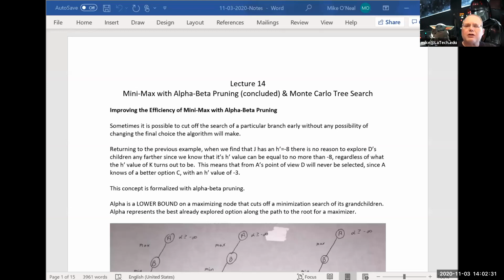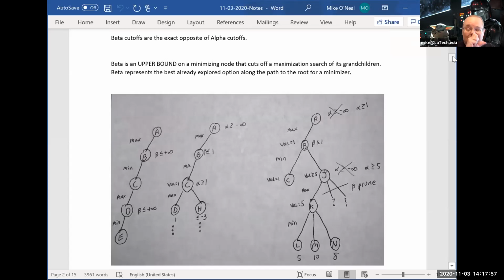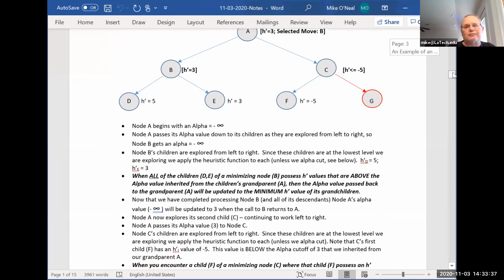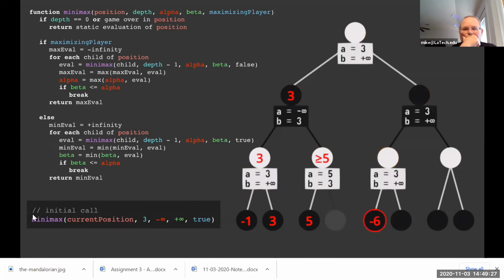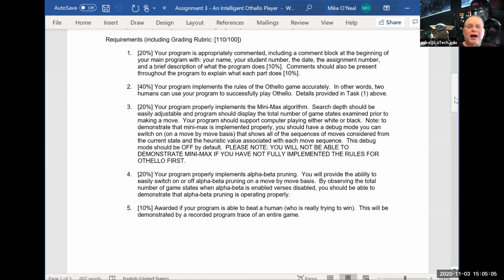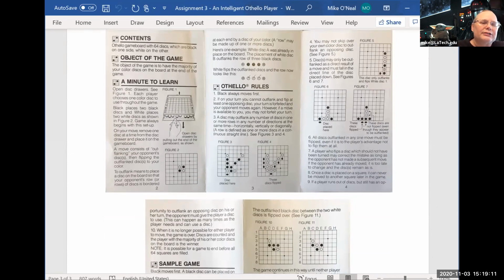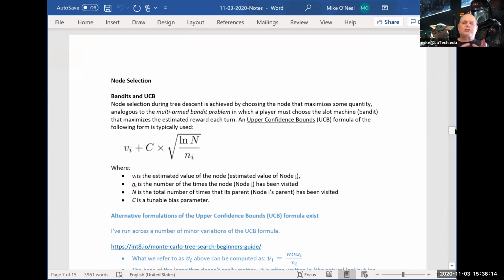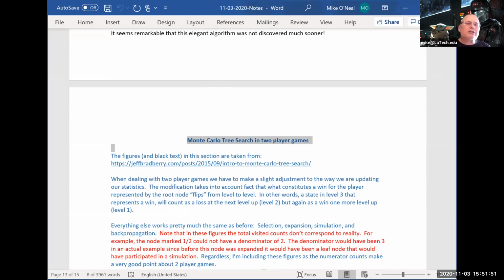11 03 2020 Recording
CSC 475 lecture recorded November 3, 2020.